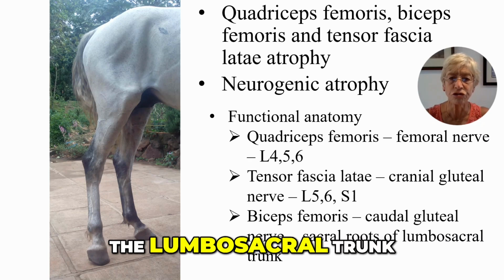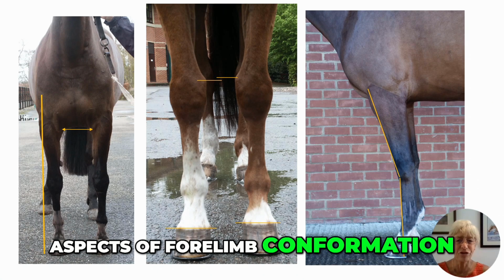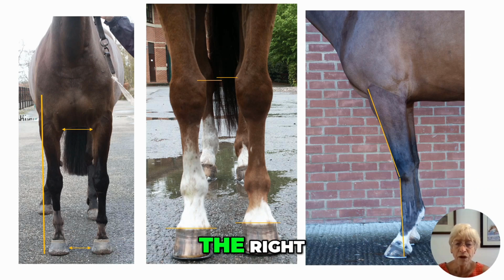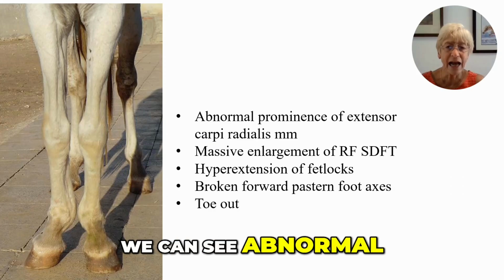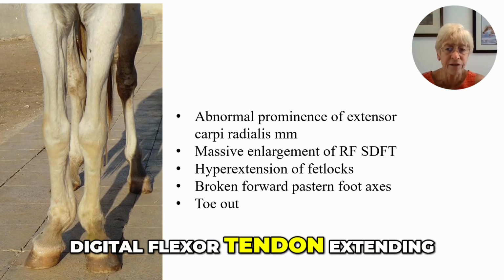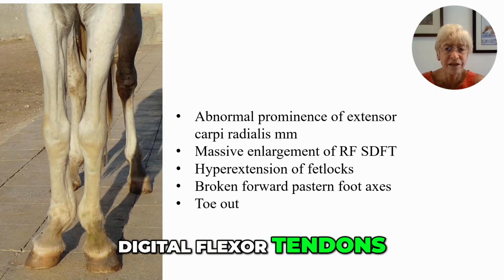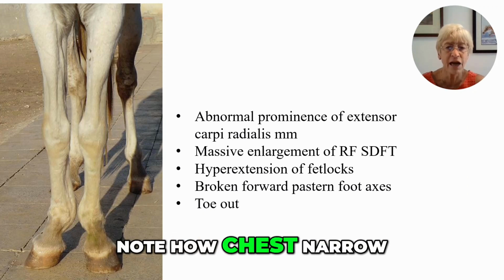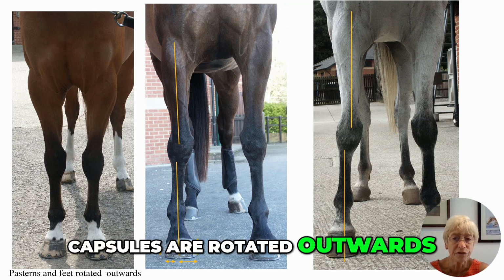Equine Limb Alignment Disorders: Recognizing Forelimb Deviation in Horses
Understanding equine limb alignment disorders is critical when evaluating horses with forelimb conformation abnormalities. In this educational session, Dr. Sue Dyson examines various types of limb misalignment including base narrow stance, broken back carpal angles, and rotated pasterns, highlighting their impact on musculoskeletal strain and performance. Learn to identify equine limb alignment disorders and how they may contribute to long-term lameness or structural compensation.

Explore the course library. This content is made and is suitable for veterinarians only for continuing education and CPD